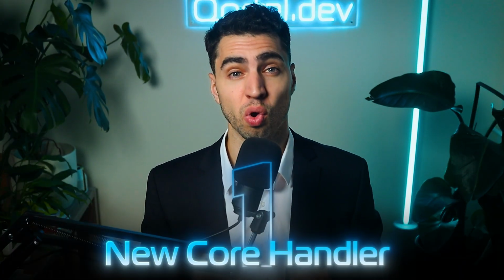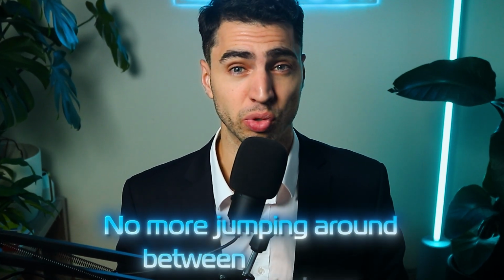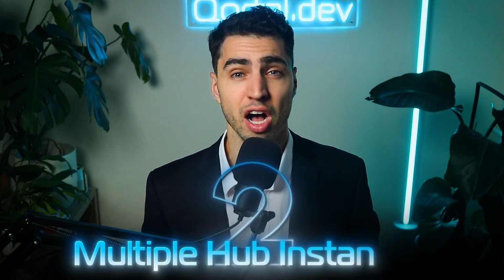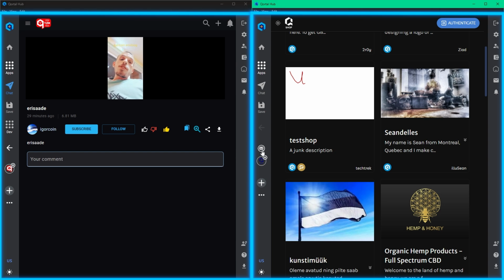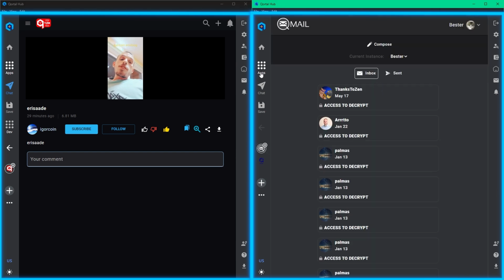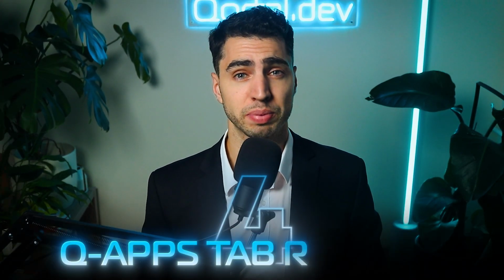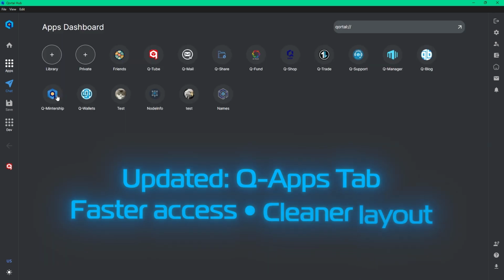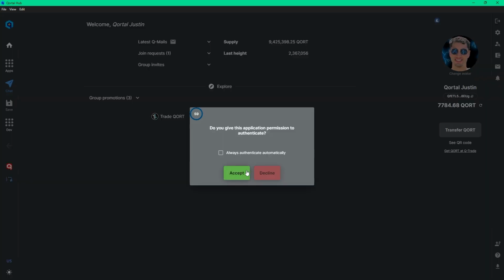Qortal Hub 0.5.6 Release — The Smoothest Version Yet 💻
Big update alert 🚀 Qortal Hub v0.5.6 is here, and it’s packed with quality-of-life improvements that make running your node and using Qortal smoother than ever!

Here’s what’s new:

✅ Core Handler: Install, start, stop, and bootstrap your Core directly in Hub. You no longer need scripts or to manually bootstrap
✅ Multiple Hub Instances: Open multiple Hub windows at once with all your different saved accounts
✅ Video Embeds in Chat: Watch videos directly in your Qortal conversations
✅ Q-Apps Tab Rework: Easier access to your opened Q-Apps from both the homepage and chat.
✅ Plus: Multi-file publishing, emoji reactions, and other small fixes.